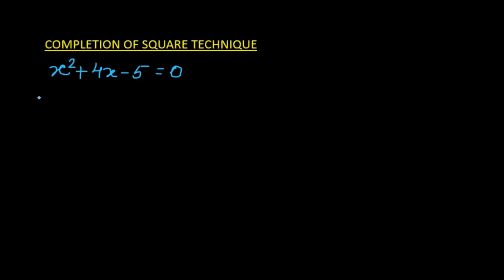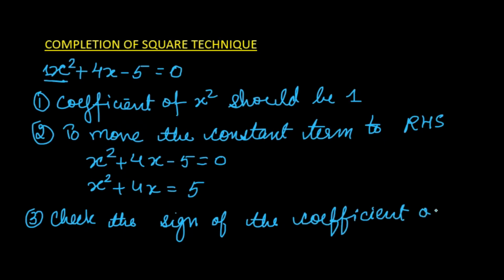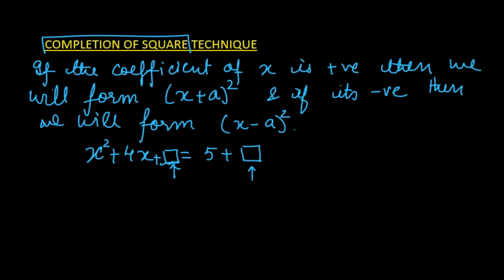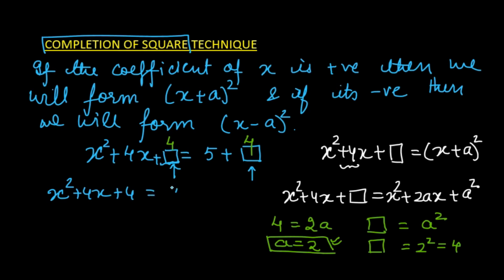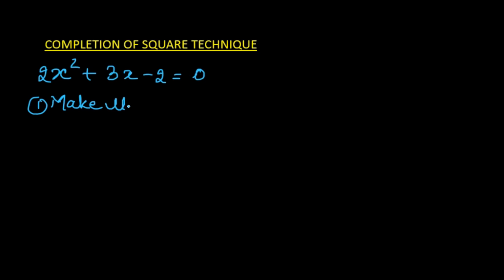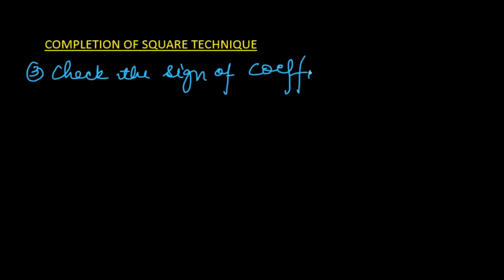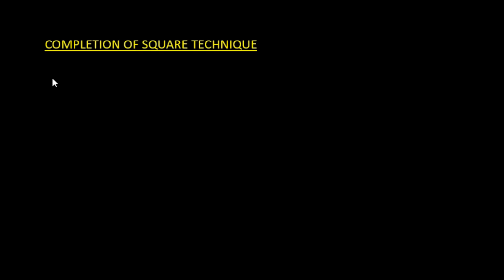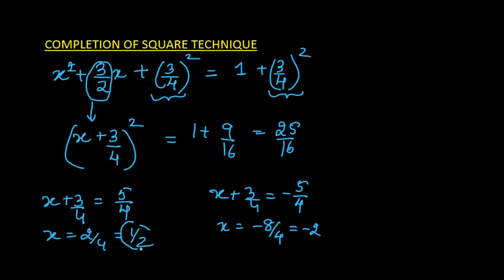Completion of Square technique | Algebra | Mathacademy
This video explain the Completion of Square technique of solving a quadratic equation. This video is entrusted by Kirti Khandelwal.